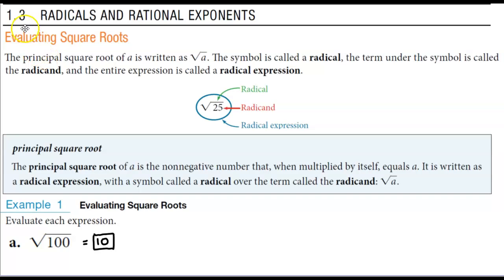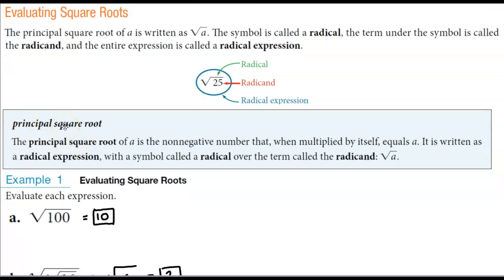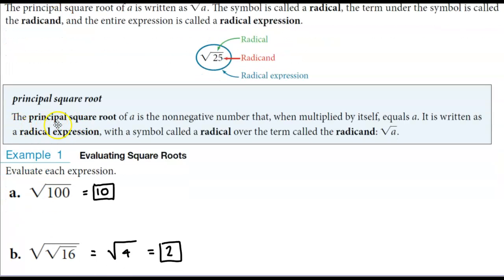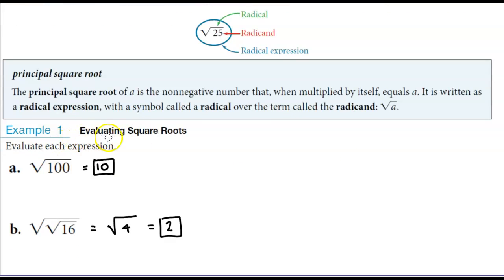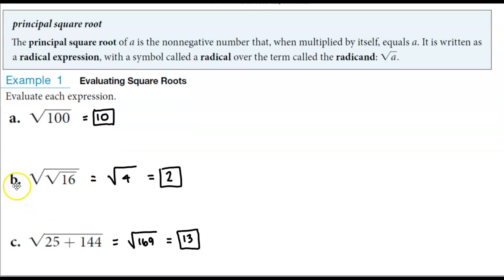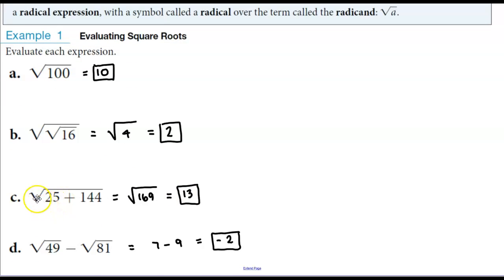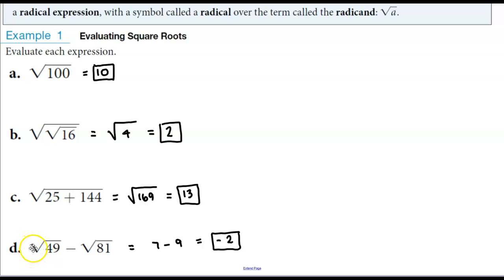Math 10 1.3 Example 1 Evaluating Square Roots